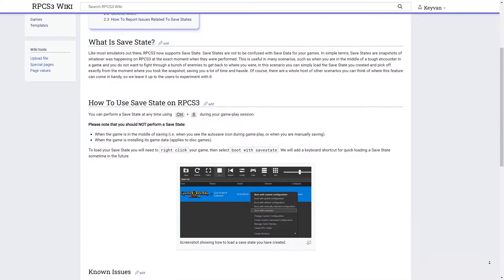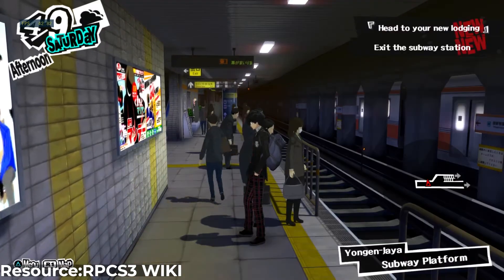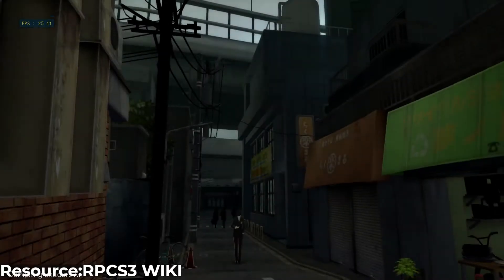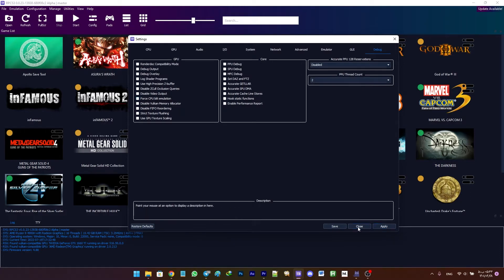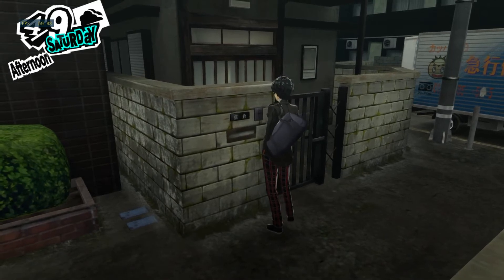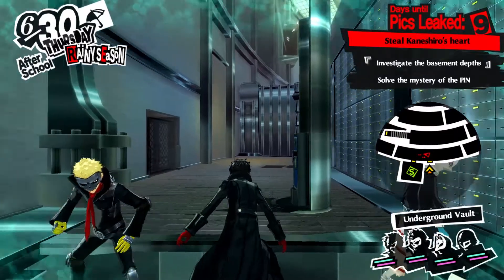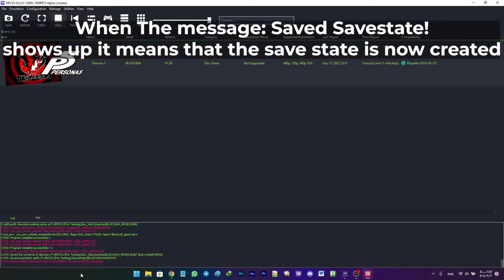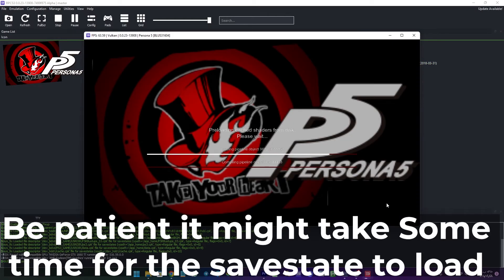RPCS3's NEW Feature: SAVE STATES! , How Does It Work?